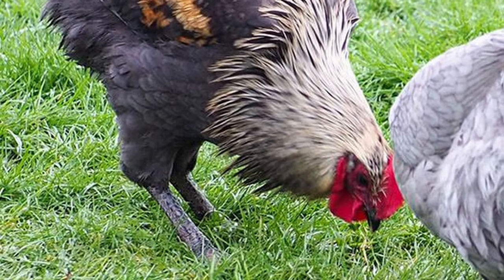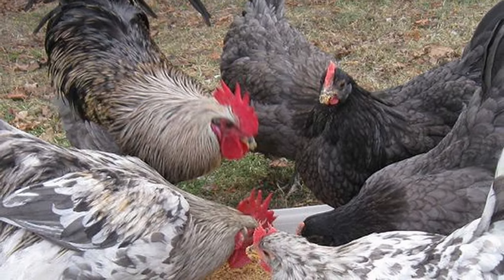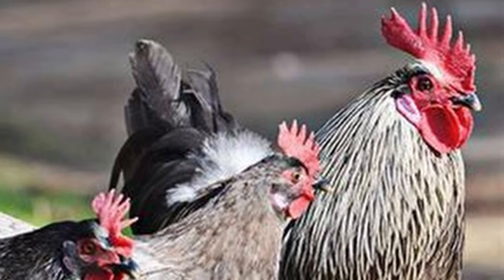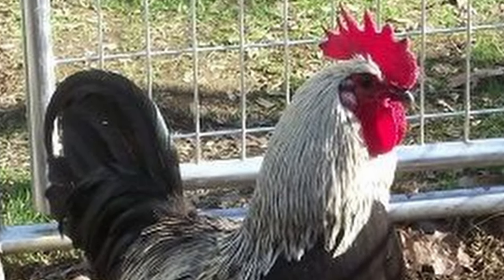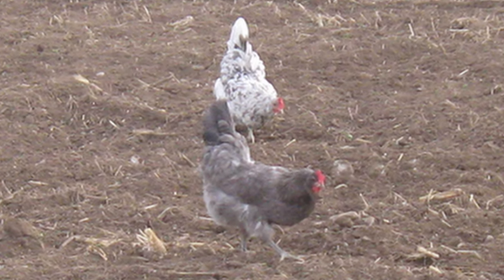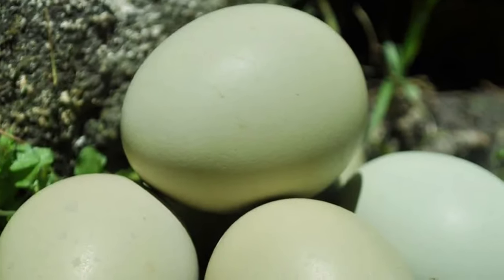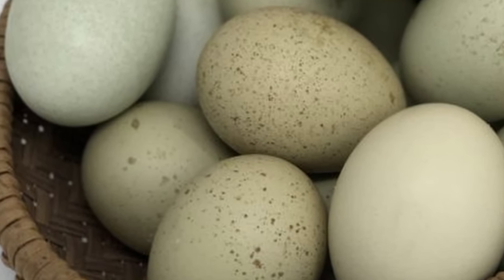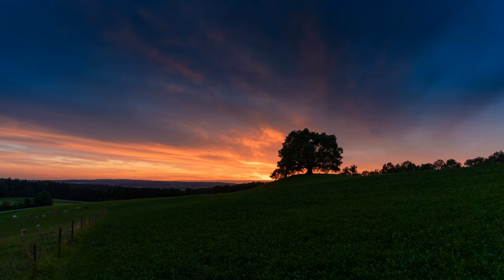Swedish Isbar Chickens | True Green Eggs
Swedish Isbars are the only pure breed of chicken that lays a naturally green tinted egg.